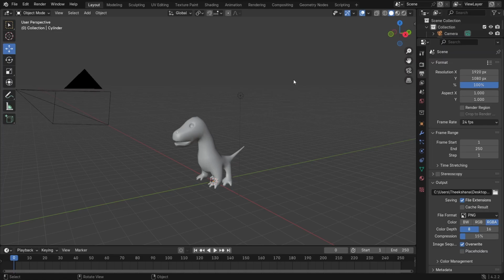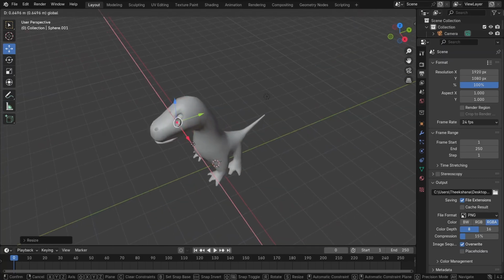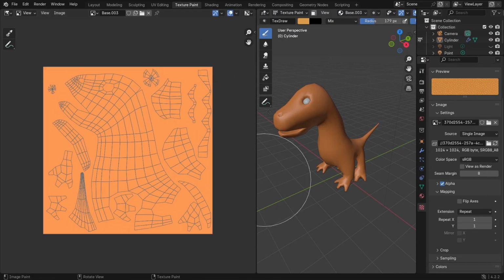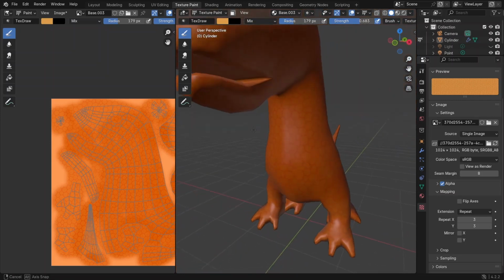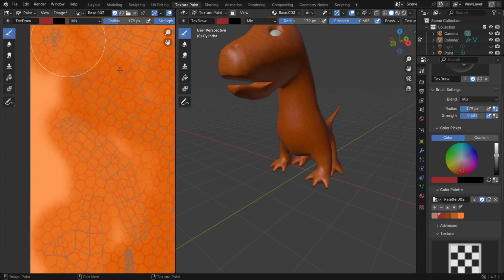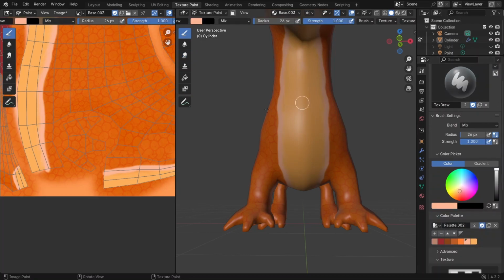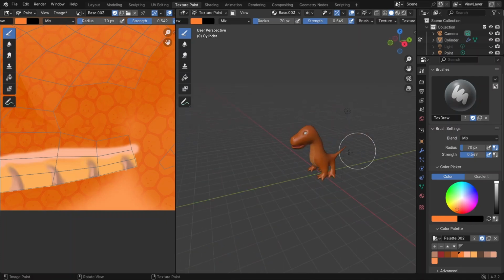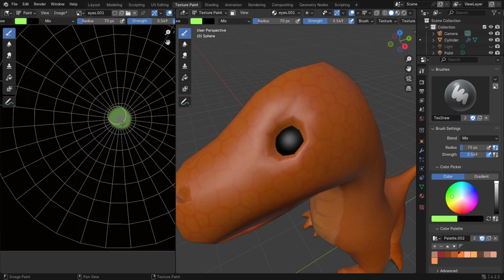Blender Tutorial | Beginner Texture Painting | Beginner friendly - PART 3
Hello everyone, in this series we will be creating a 3D character (a little dino) in Blender!. And this will be more suitable for the beginners. In this video we will texturing the creature character we created in the previous videos. I'm going to show you how you can do this step by step. I'm sorry for the delay of the videos.